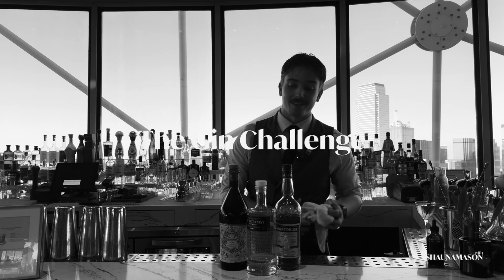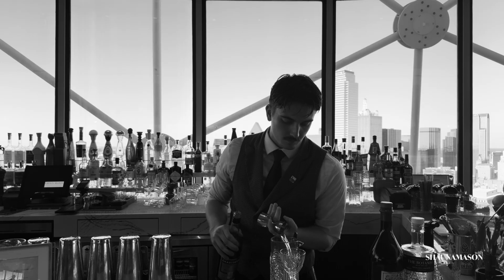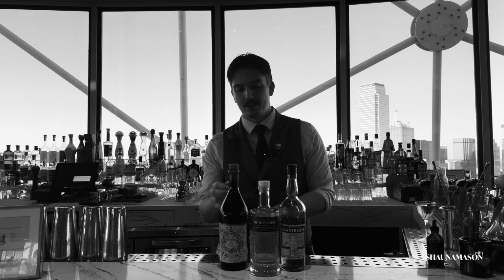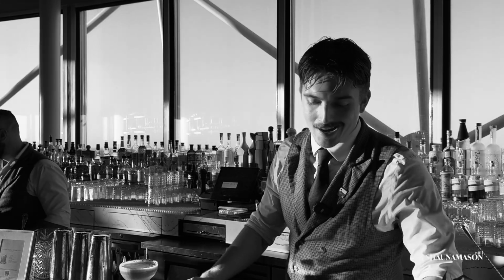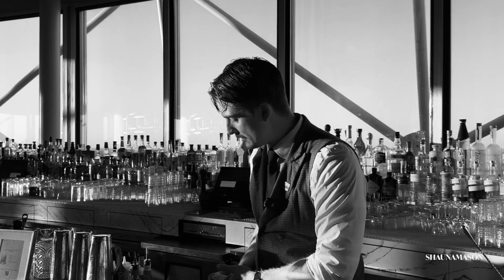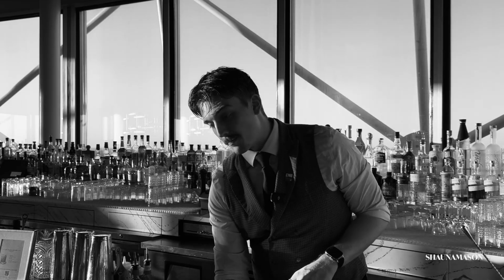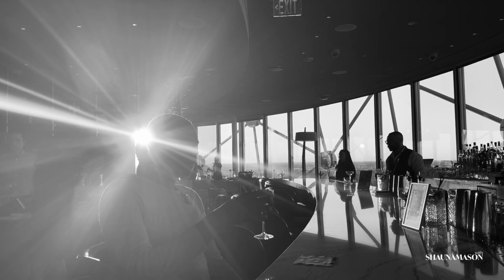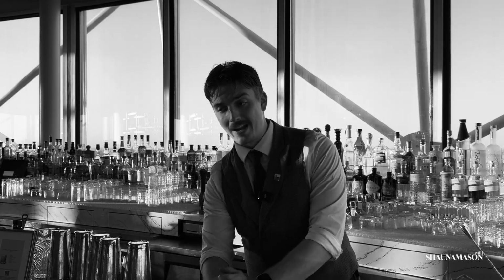The Gin Challenge with Eamon at Crown Block - Full Video